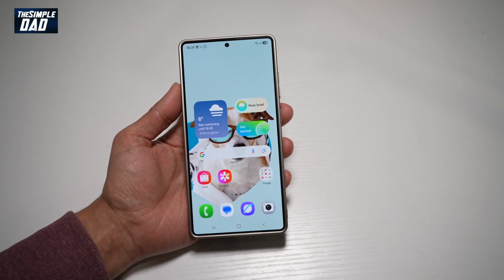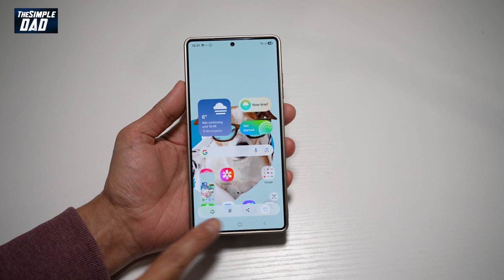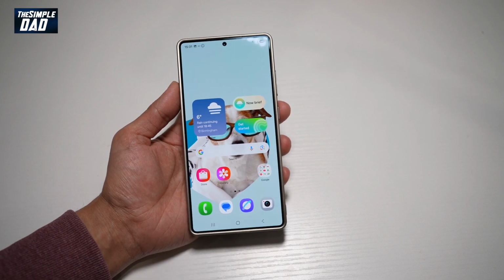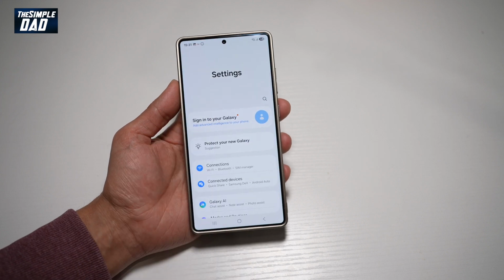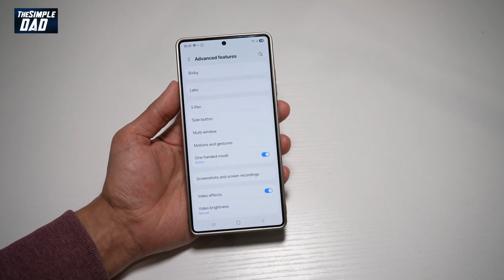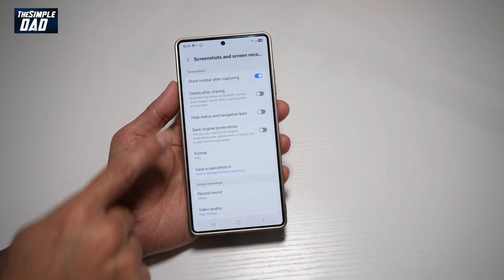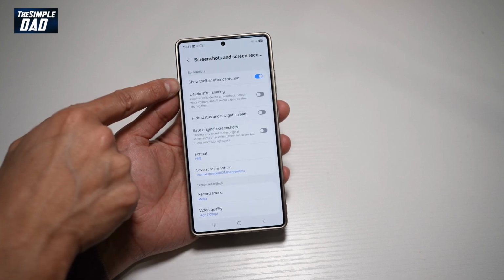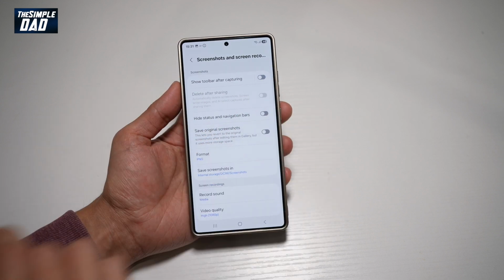How to Turn Off Screenshot Toolbar After Taking Screenshot on Samsung S25 Ultra 2025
00:00 Intro
00:10 Like or no Like
00:20 How to Turn Off Screenshot Toolbar After Taking Screenshot on Samsung S25 Ultra